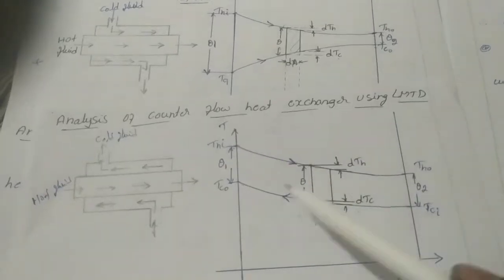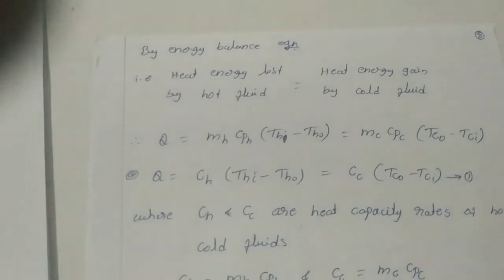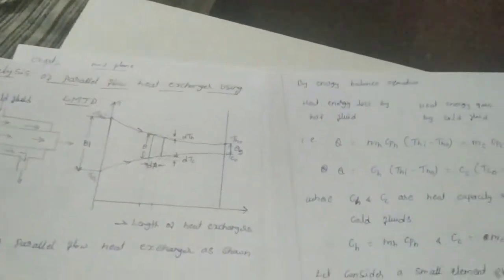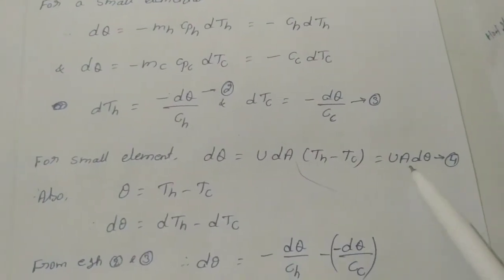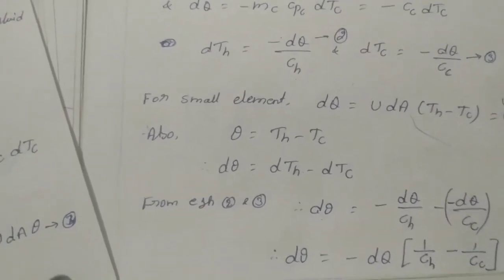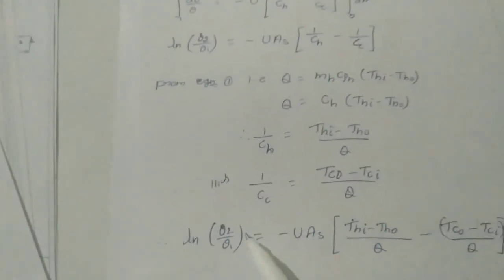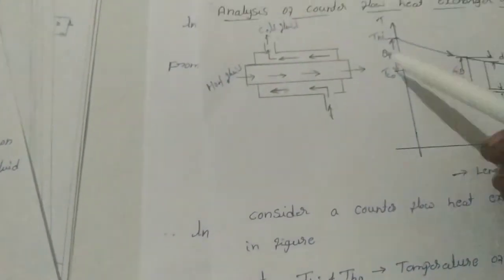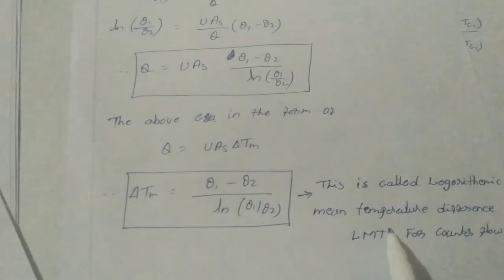Heat exchanger 4